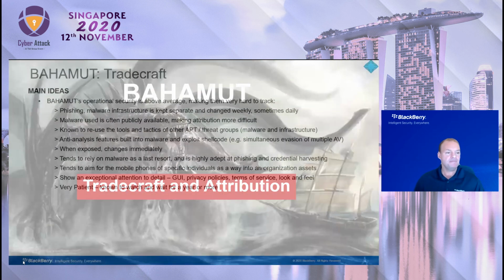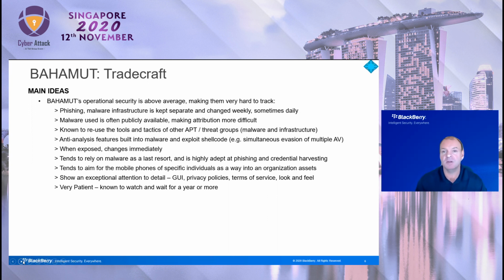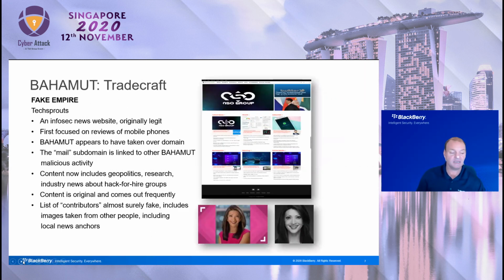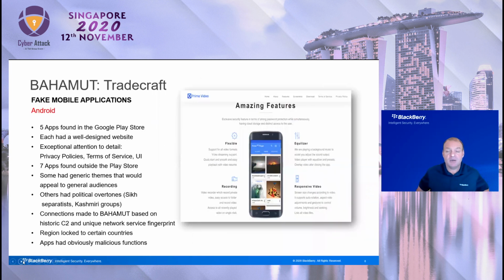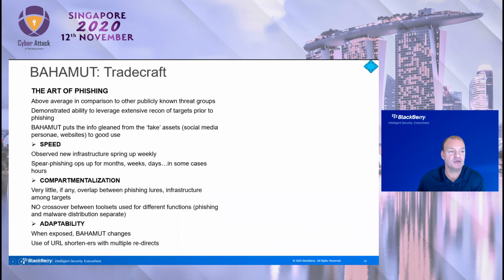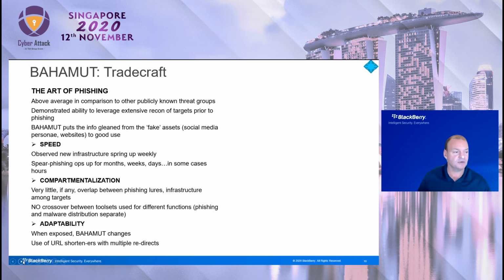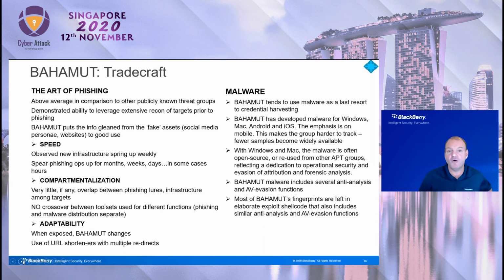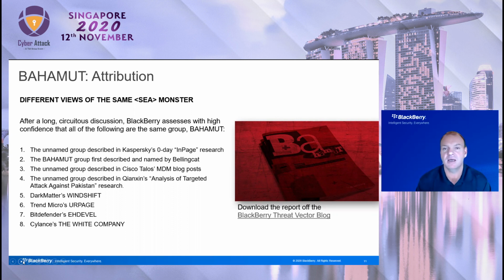BAHAMUT : Hack-for-Hire Masters of Phishing,Fake News, and Fake Apps